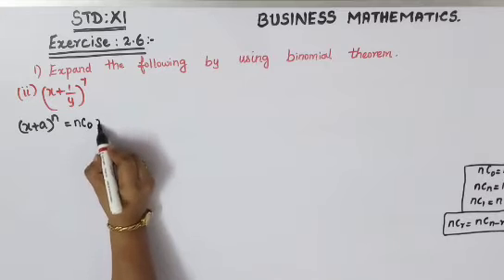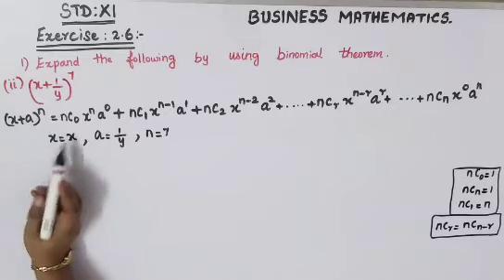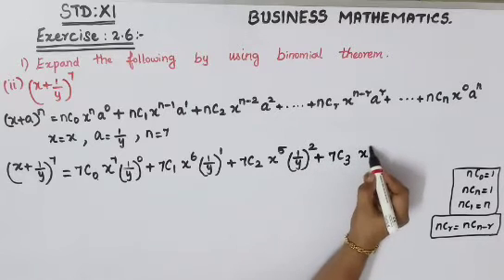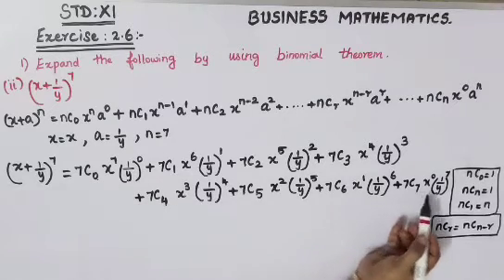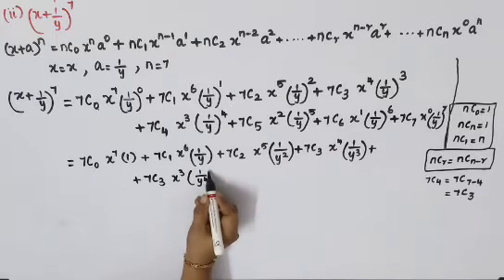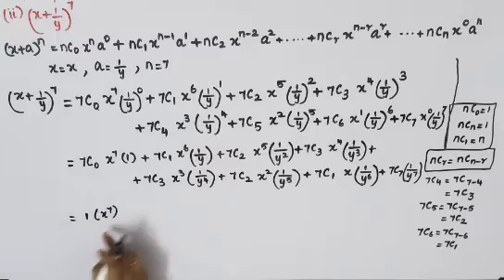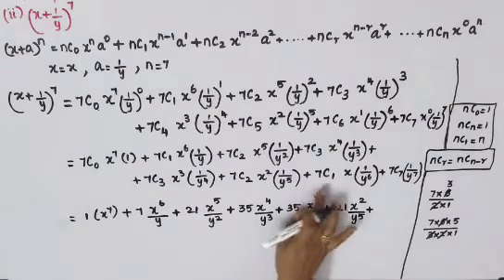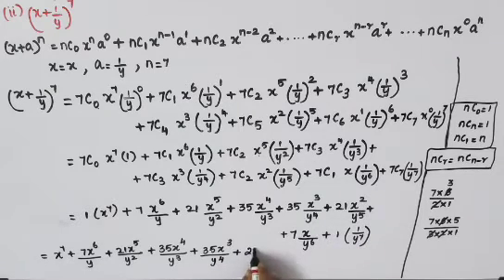TAMILNADU NEW SYLLABUS/STD XI-BUSINESS MATHEMATICS /CHAPTER 2/EXERCISE 2.6/Q.NO.1(ii)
JECI MATHS

                  Sums regarding binomial theorem (middle term,term independent)will be made clear to viewers.